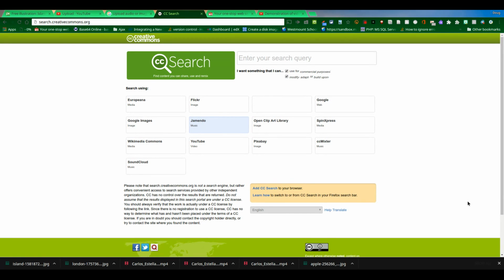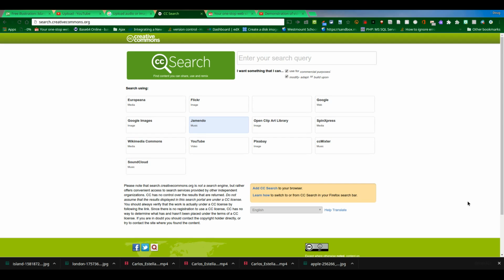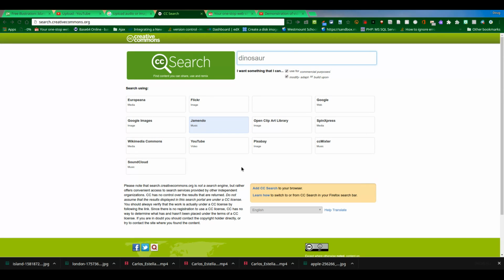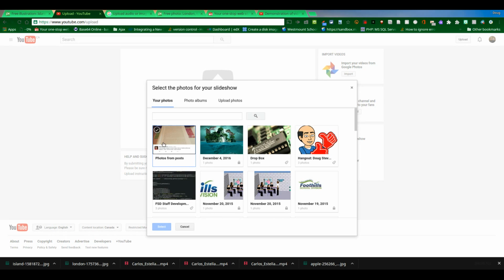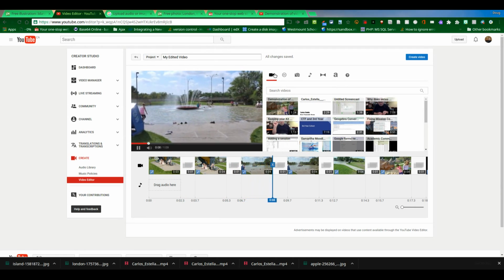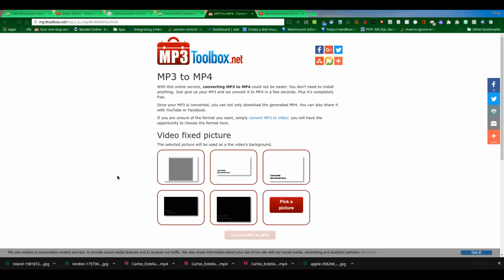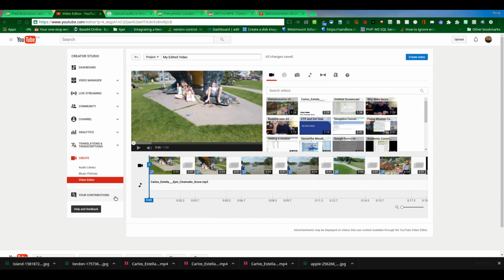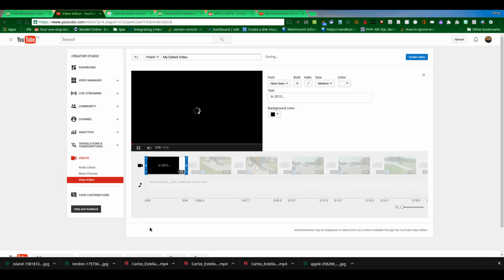Creating an original photostory with music with YouTube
Creating original content using creative commons licensed work.  Features music by Carlos Estella released under CreativeCommons Attribution, non-commercial and share-alike.